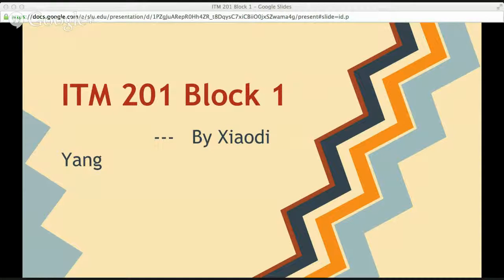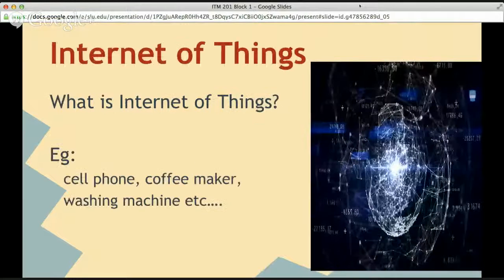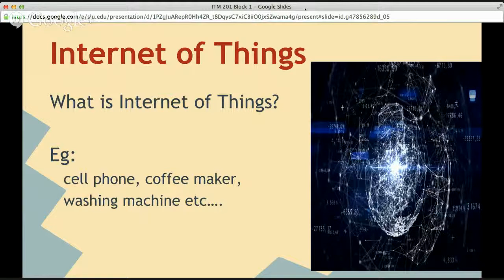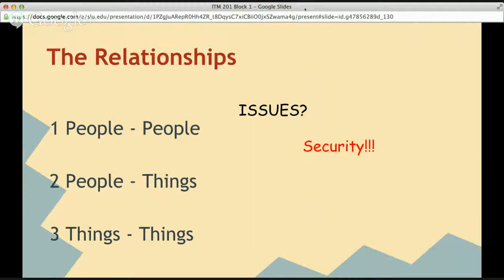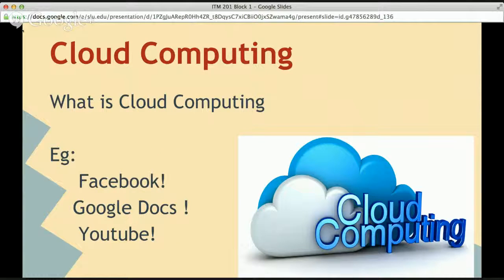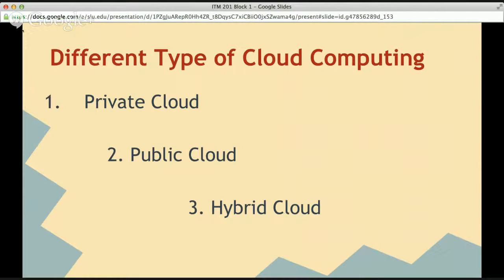block 1 itm